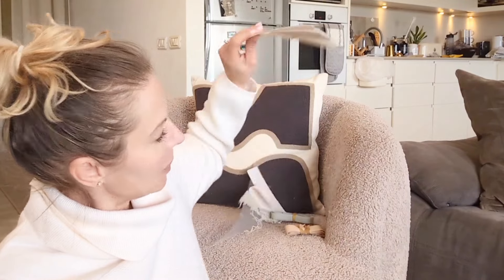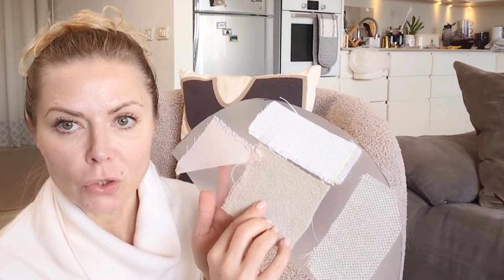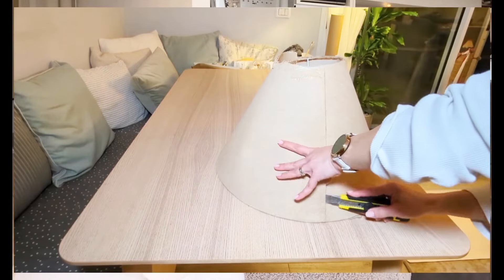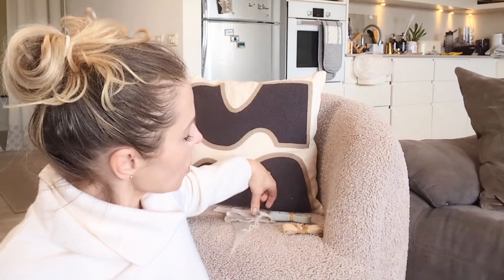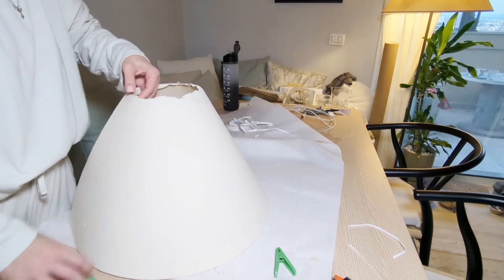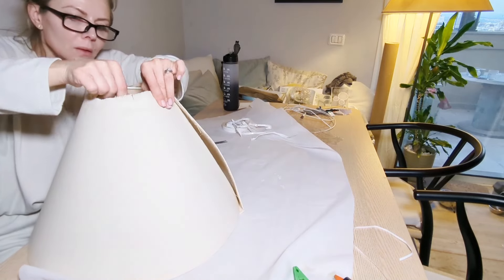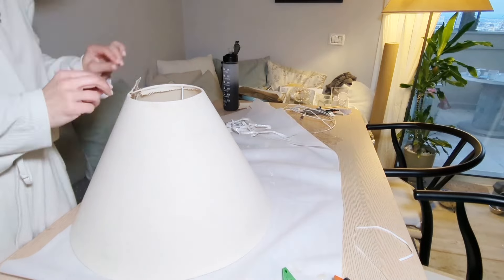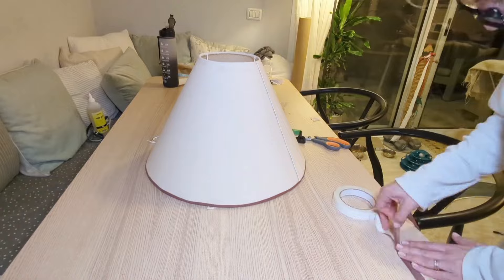HOW TO MAKE A NEW LAMPSHADE FROM AN OLD ONE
This was my first time doing this and will not be the last. It's easier than you think if you have what you need.

Here you can make the pattern according to your measurements